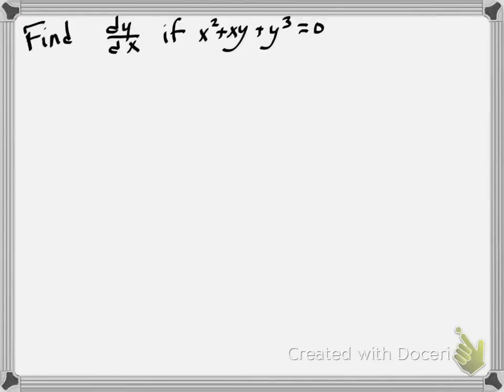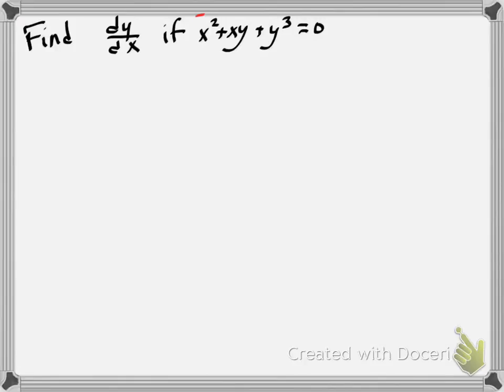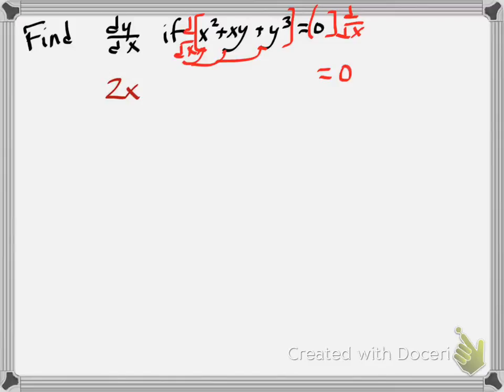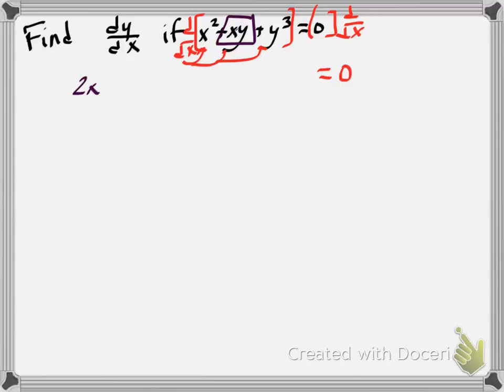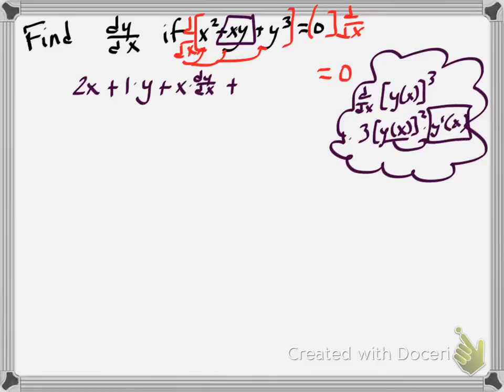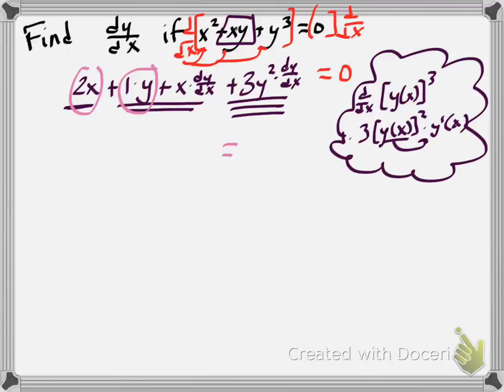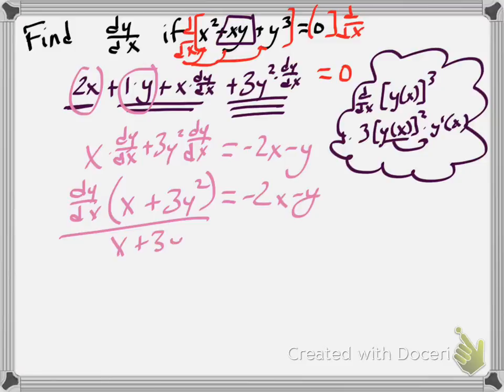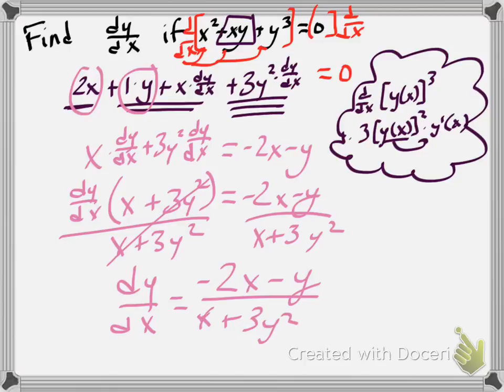implicit differentiation problem